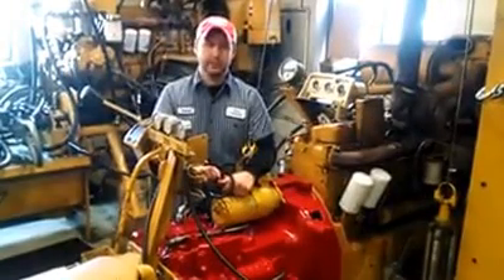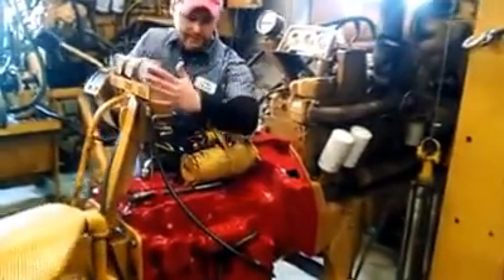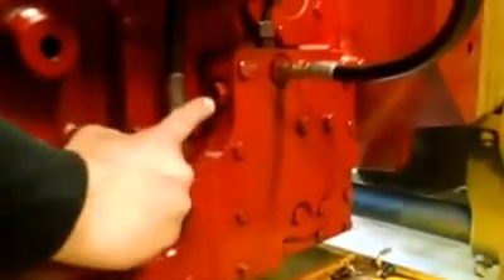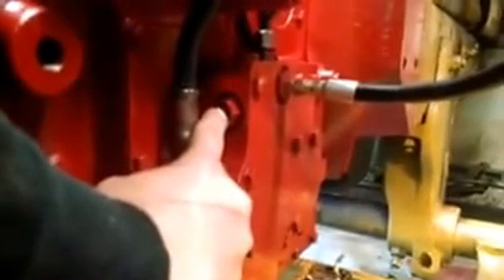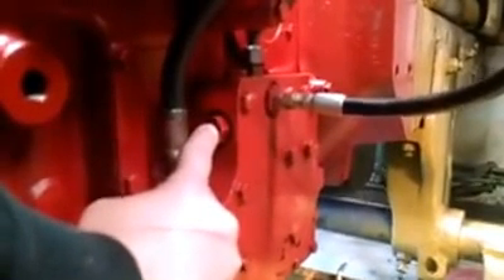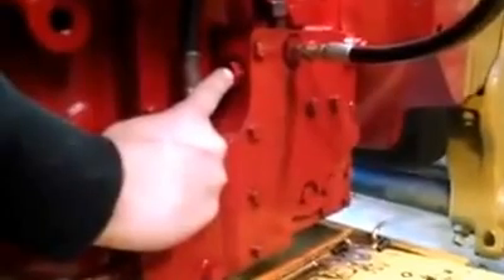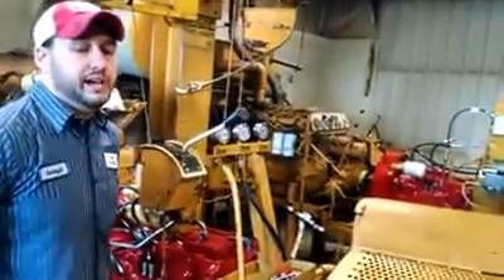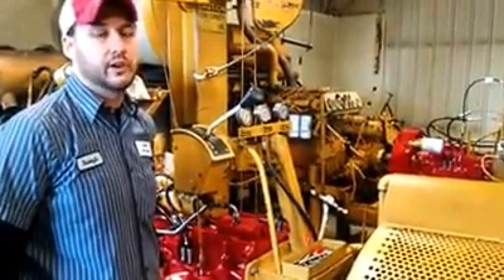Dyno Testing a Herrs Machine Reman IH Tractor Hydro 186 / 3488 Transmission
This is how we dyno test our International Hydro tractor transmissions. This allows us to set Servo and Charge Pressures. Check for proper internal neutral, check drive pressure, and check for leaks. This is what sets us apart from others on IH tractor Hydros. Call Herrs Machine 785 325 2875   We know Hydros!